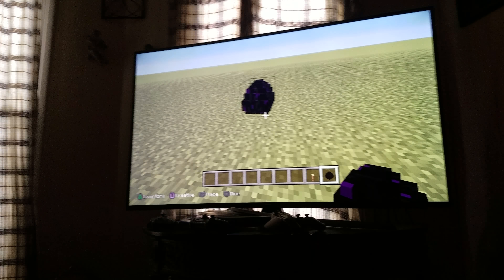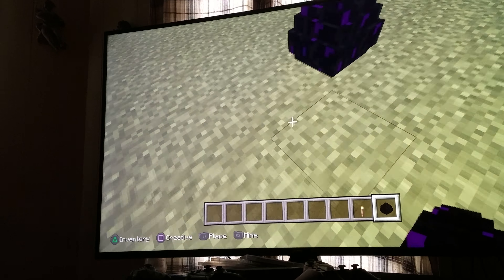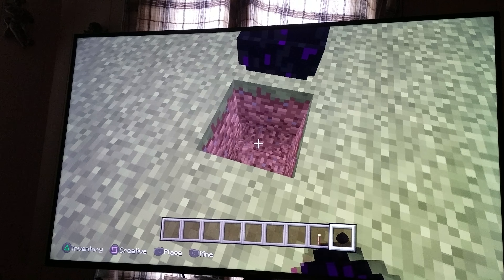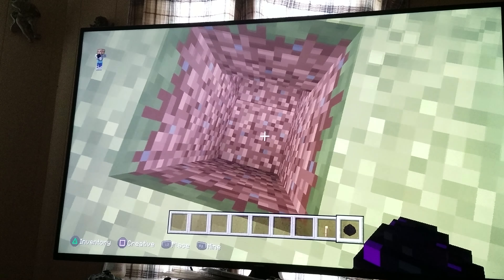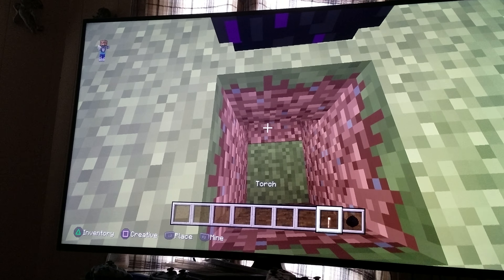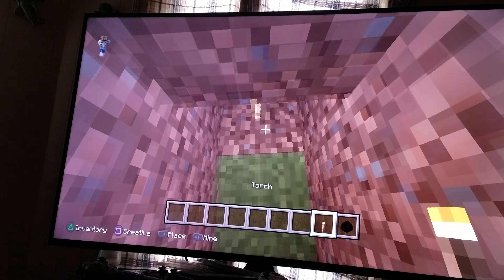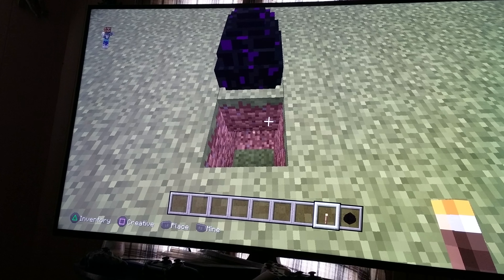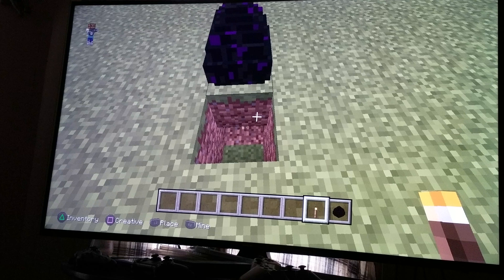2017 Minecraft Tutorial Ender Dragon Egg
2017 A quick tutorial of how to get the ender dragon egg in your inventory by Prestan of Splad TV